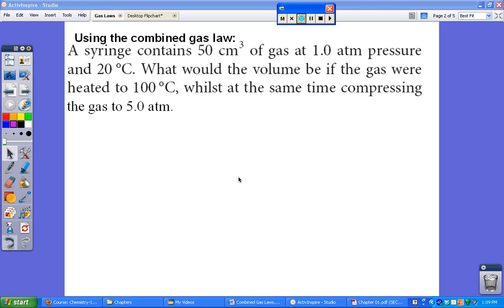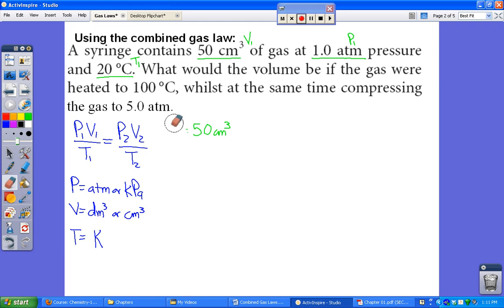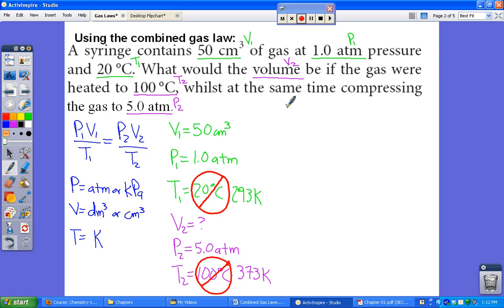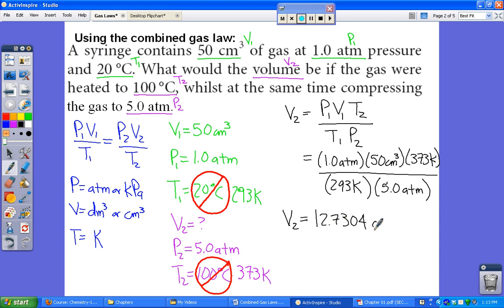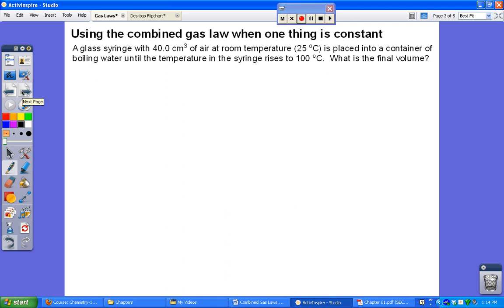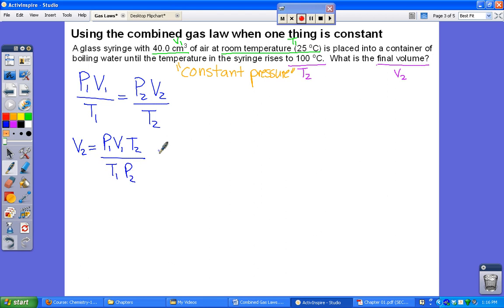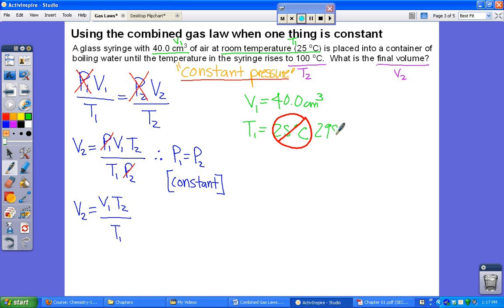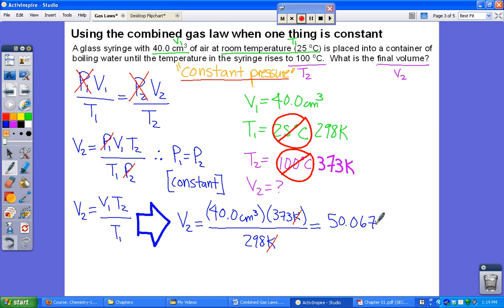Using the Combined Gas Law to Solve Problems